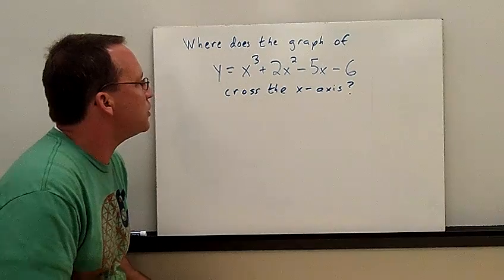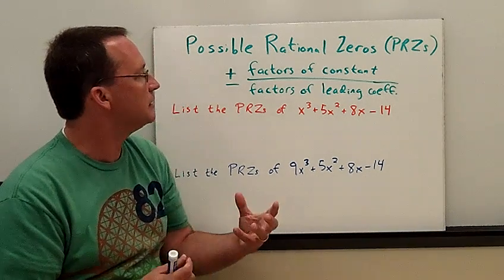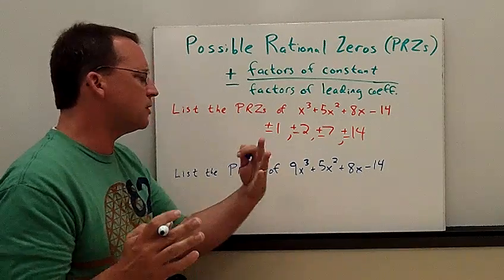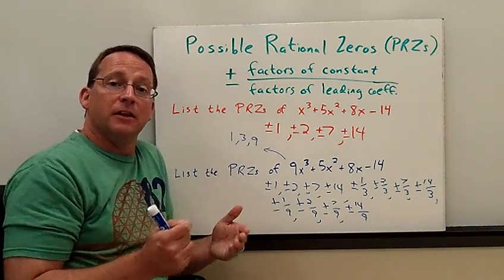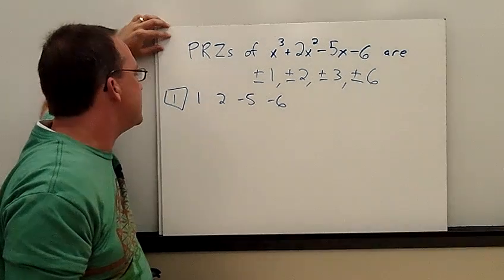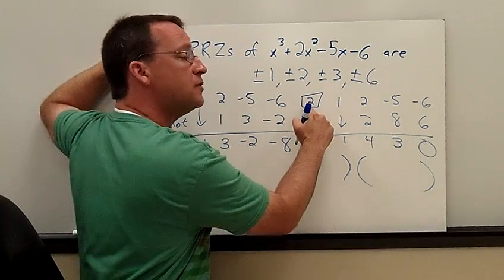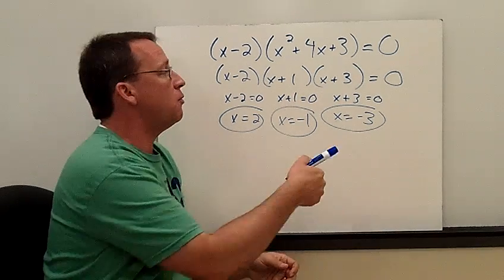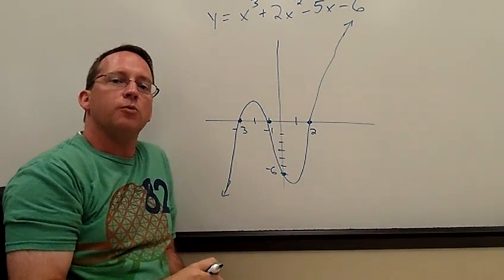Polynomials #7--Possible Rational Zeros (PRZs)